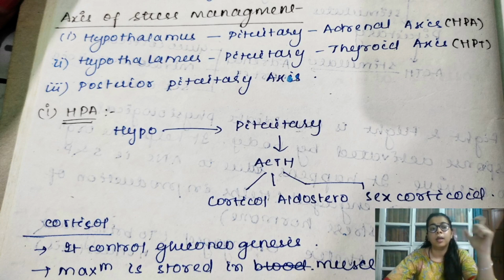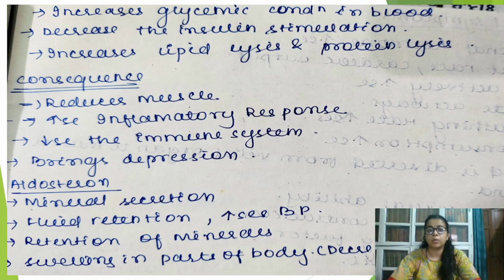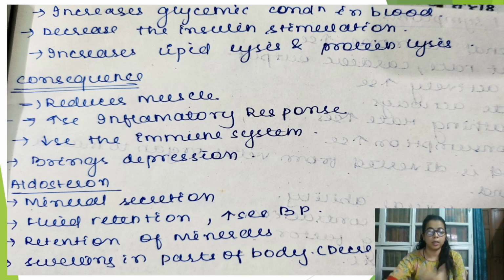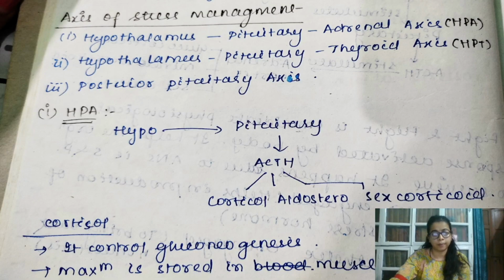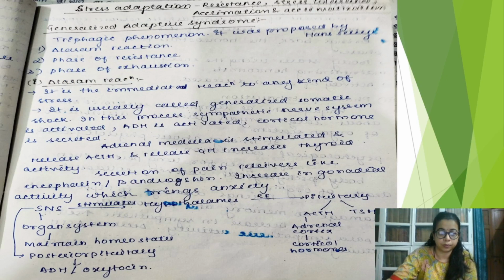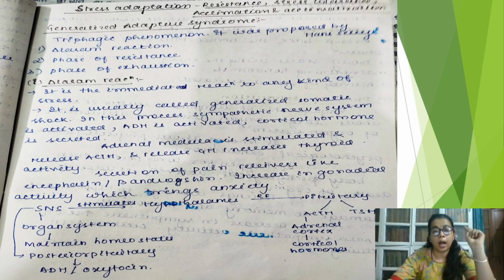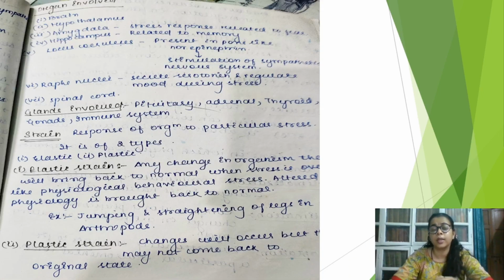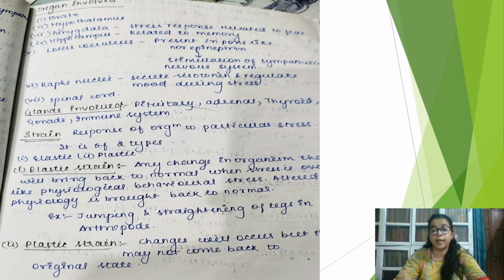stress biology (part 2)